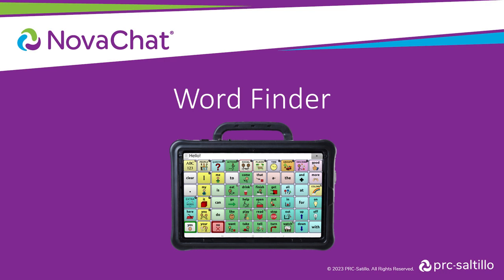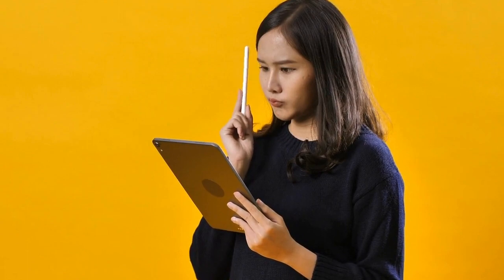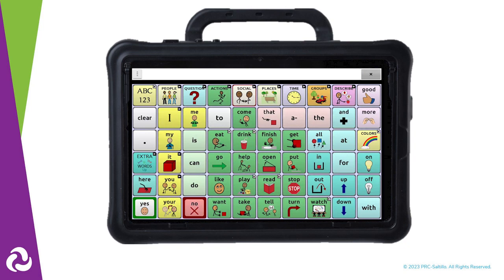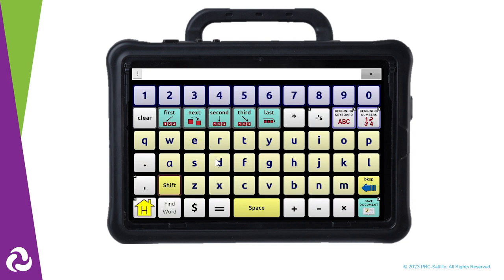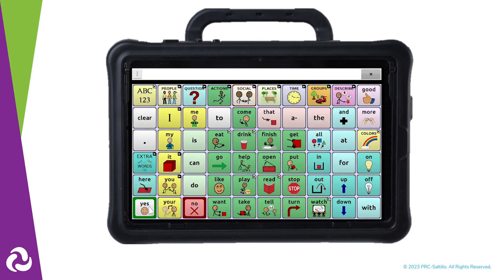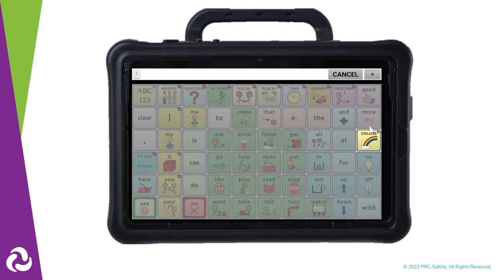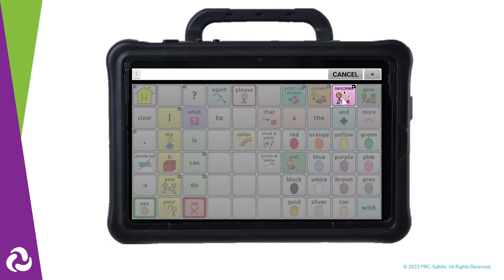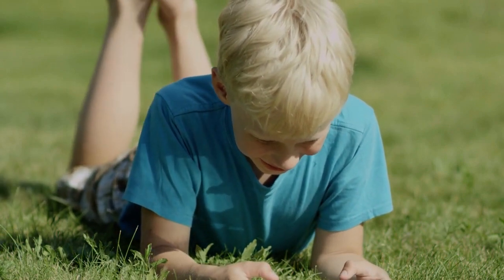Word Finder Tutorial for NovaChat with Chat Software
Learn how to find words within your vocabulary file on a NovaChat with Chat Software using the Word Finder feature.